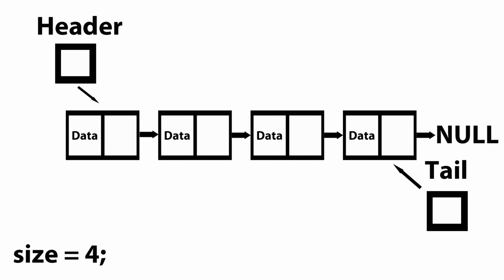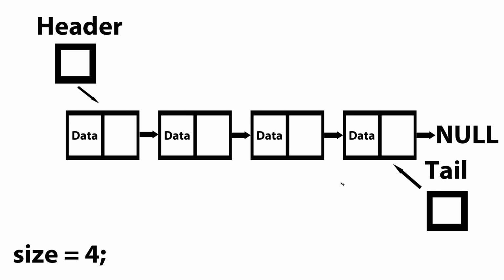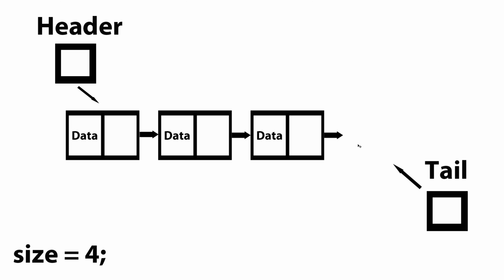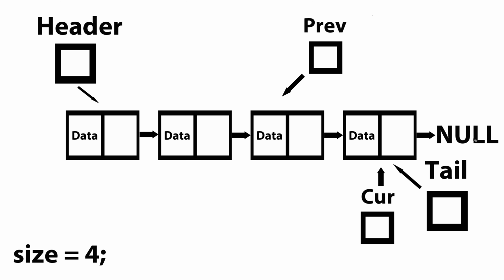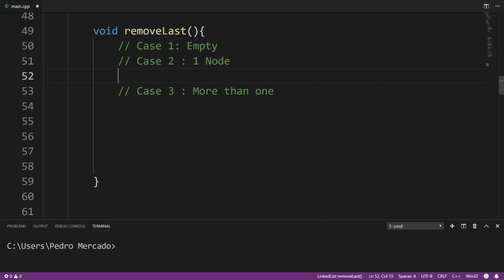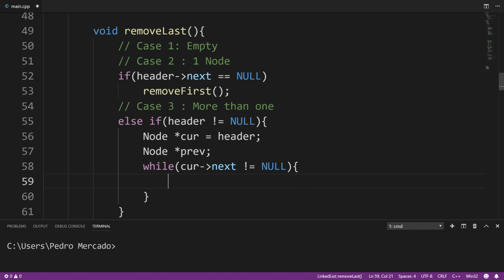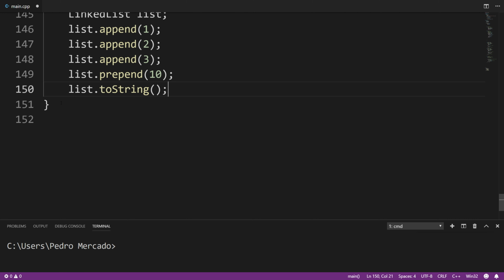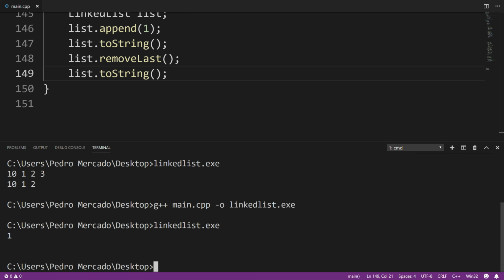Linked List For Beginners in C++ : Remove Last Node Part6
In this video we are going to learn how to remove the last Node within our Linked List. When we remove the last Node from a linked list we have to be careful to deallocate the node we're removing as well as update our tail pointer